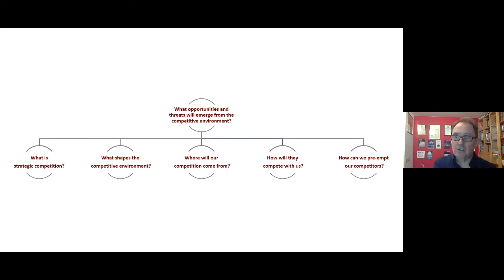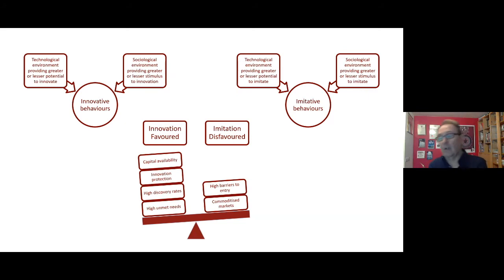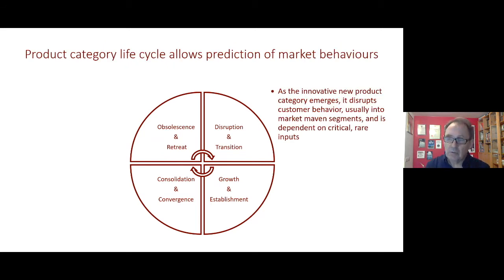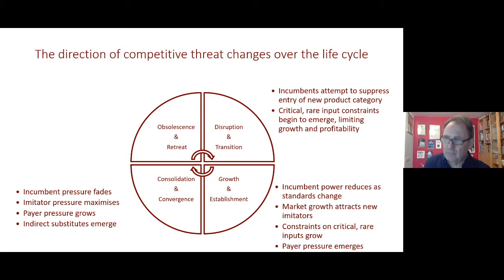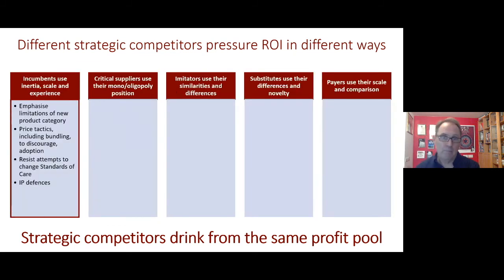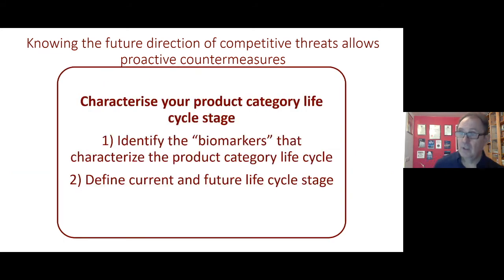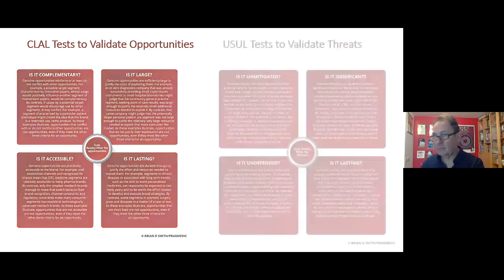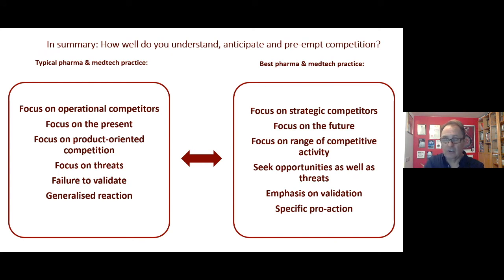Anticipating the Competitive Environment in Pharma, Medtech and Other Life Sciences Markets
Anticipating and pre-empting the strategic competitive environment – and not just operational rivals – is an essential component of strategic planning. In this Masterclass, Professor Brian D Smith describes the science behind competitive analysis and a process for pre-empting competitive threats. This Masterclass is relevant to anyone involved in strategy in pharma, medtech or other biomedical industries.